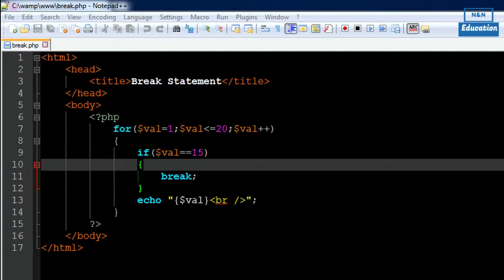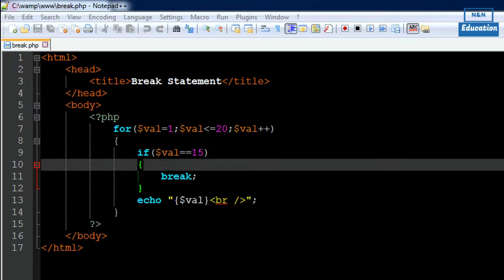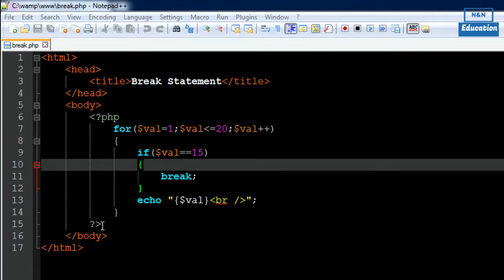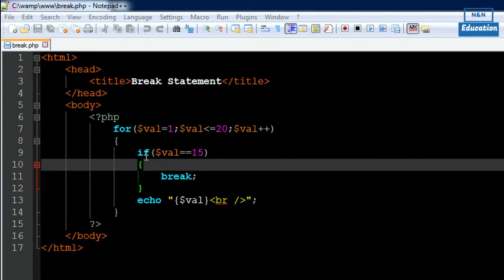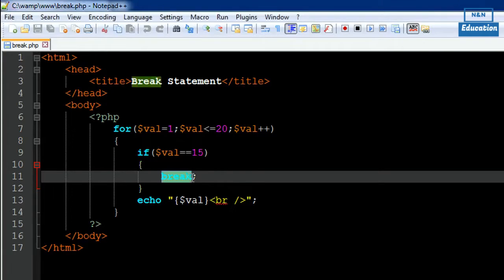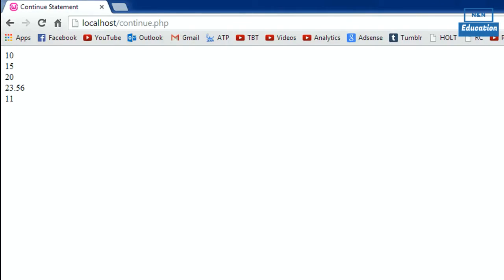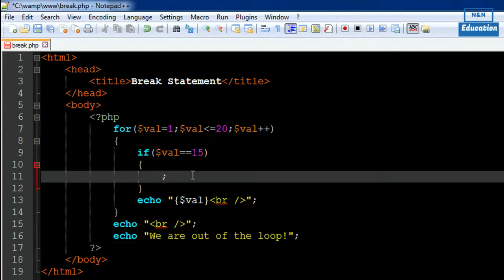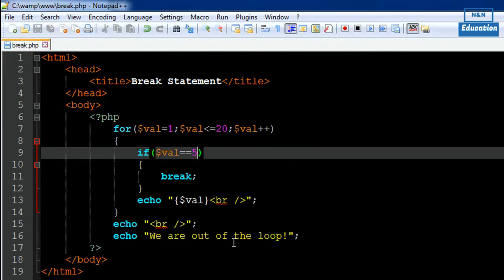PHP: Hypertext Preprocessor -Tutorial no 32 Break Statement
In this video we Cover Break Statement